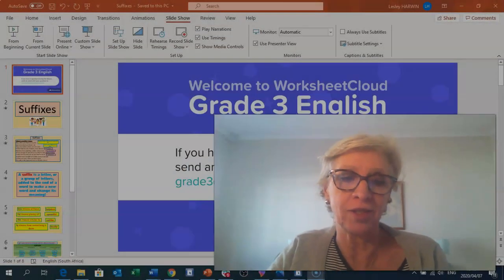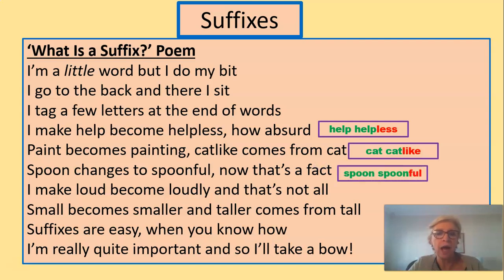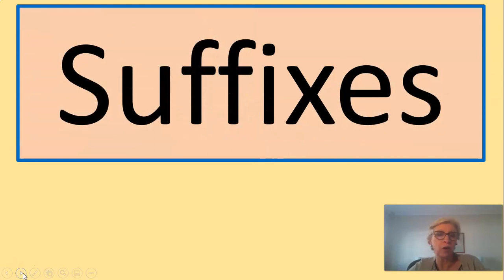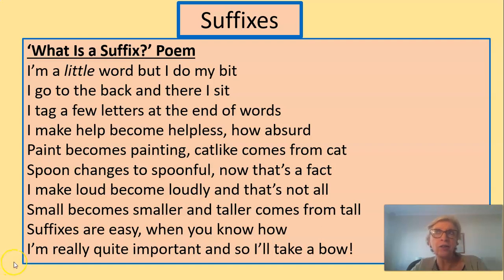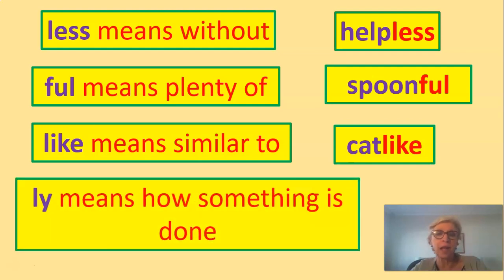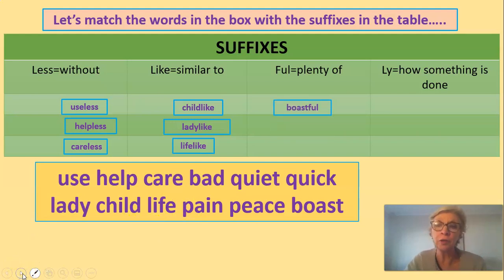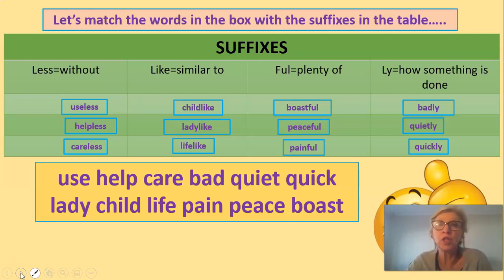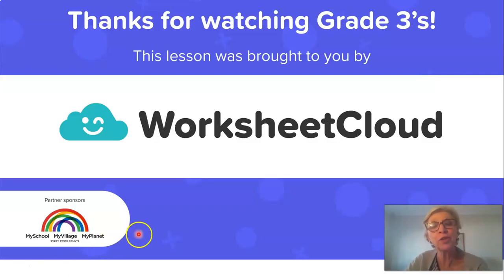Grade 3 - English - Suffixes / WorksheetCloud Video Lesson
In this Grade 3 English video lesson we will be teaching you about Suffixes.